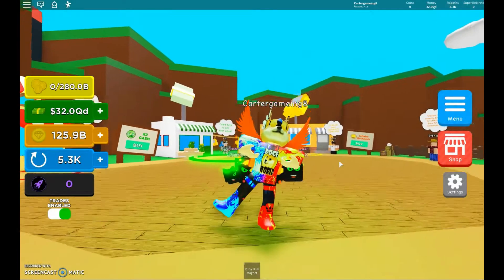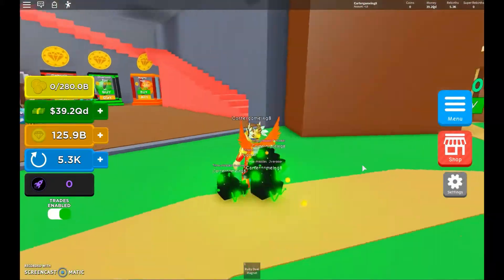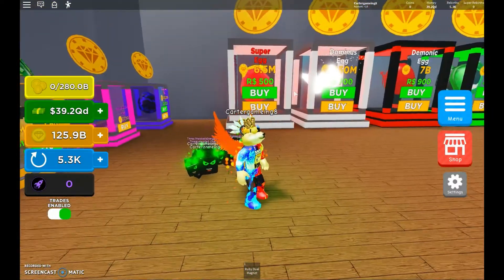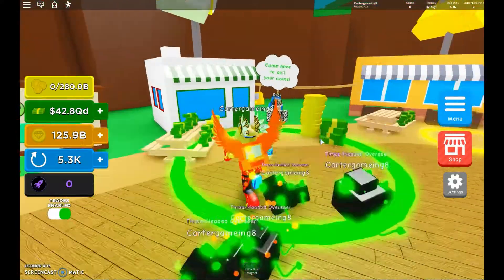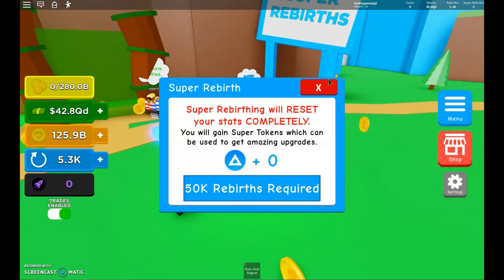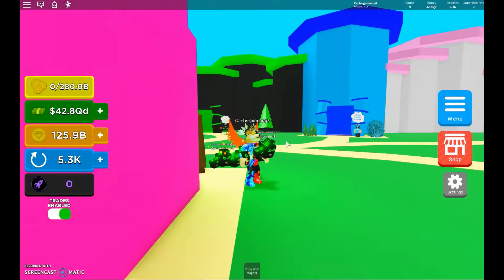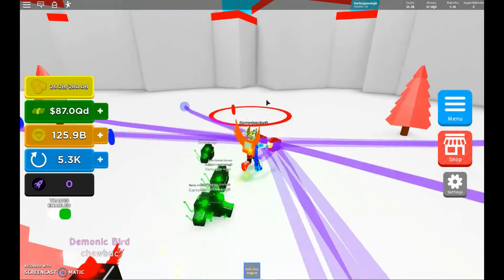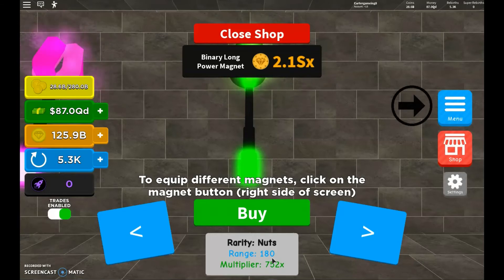IM THE BEST MAGNET SIMULATOR PLAYER EVER! | Roblox Magnet Simulator Gameplay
IM THE BEST MAGNET SIMULATOR PLAYER EVER! | Roblox Magnet Simulator Gameplay | In This Video Ill Be Playing Magnet Simulator If The Editing Looks Different That's because I Found A Better Editor If You Saw The Edit :) That Was Just A Test So For Now On You'll See Better Edits So The Point Of Magnet Simulator Is To Collect Coins And Upgrade Your Stuff Like Your Magnet Or Backpack Or Buy A New Pet The Game Is Really Fun So If You Wanna Try It Its Called Magnet Simulator And I Hope You All Have A Wonderful Day Subscribe Like And Hit The Bell Bye!